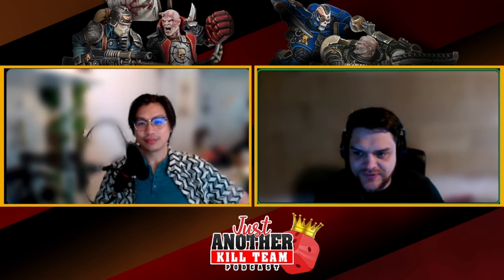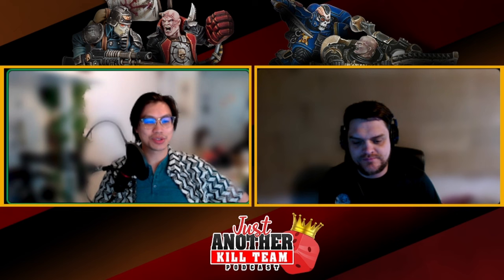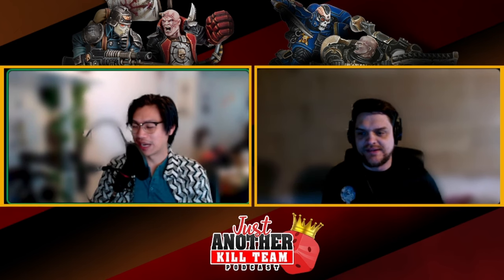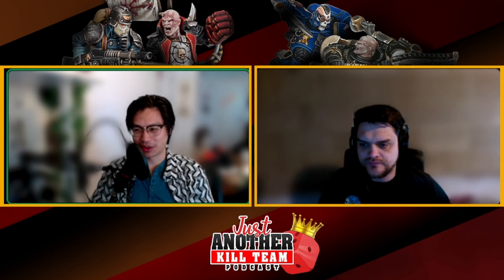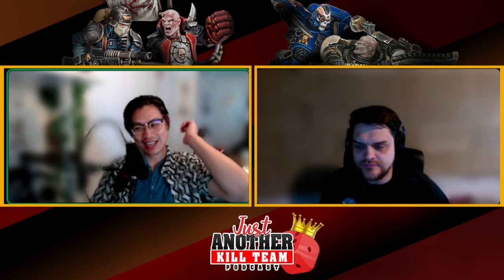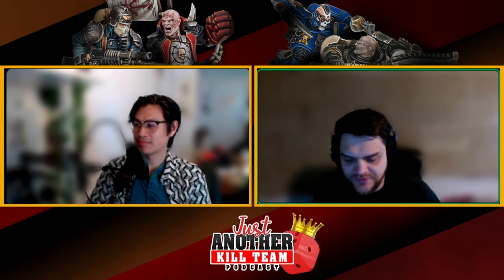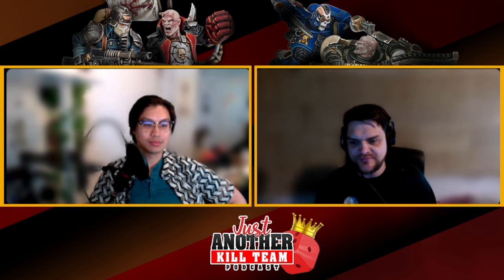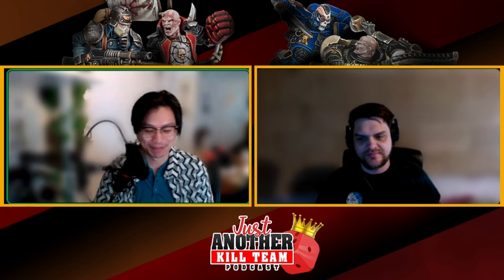Just Another Killteam Podcast talks Darktide the Miniature Game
Thanks again to GW for sending us an early review copy!

Catch up with Jason and Travis as they talk about who the Darktide is for, and their thoughts on it!